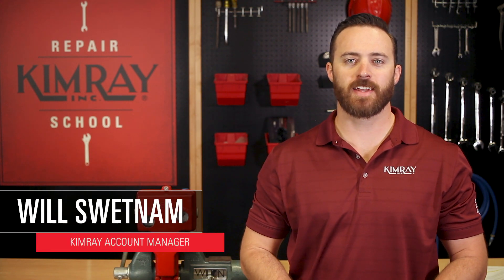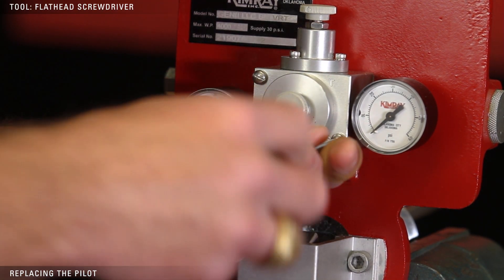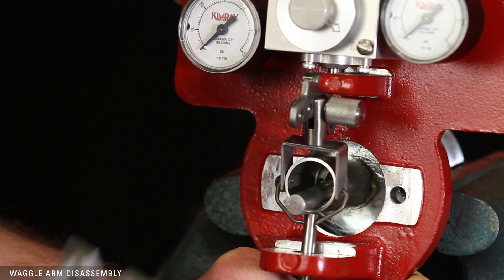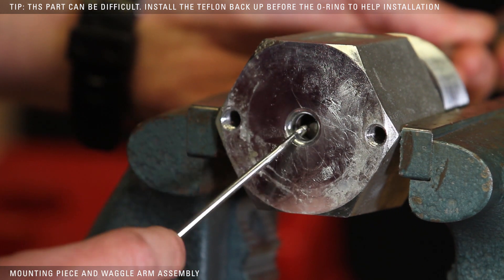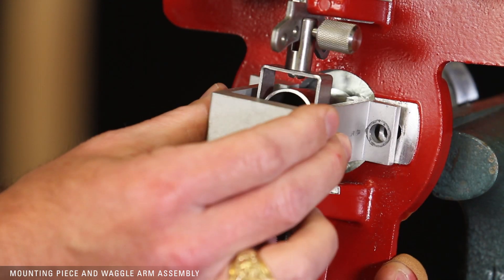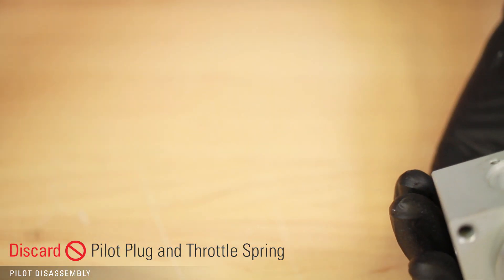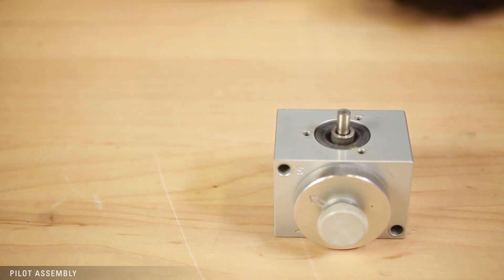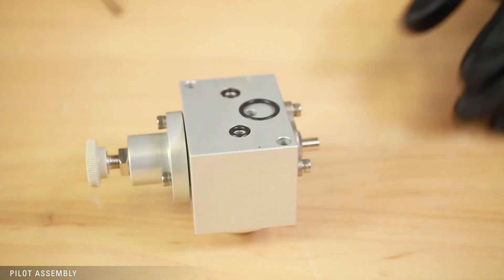Kimray Gen II Liquid Level Controller (Back-Mount) Repair 🔧 [Pilot & Spring Replacement]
In this video, we’ll be repairing a side mount Gen II liquid level controller. The two most common types of maintenance for the Gen II involve the pilot or the spring. A great feature of the Gen II is that both components can be replaced while the controller is still connected to the vessel.

TIMESTAMPS:
0:00 Introduction
0:23 Tools Required
0:46 Replacing the Pilot
1:20 Changing the Spring
1:45 Waggle Arm Disassembly
3:04 Mounting Piece & Waggle Arm Assembly
4:56 Pilot Disassembly
6:05 Pilot Assembly
7:49 Conclusion & Other Video Recomendations

The Kimray Gen II Liquid Level Controller works in conjunction with a control valve to provide precise level control for oil and gas production operations. A liquid level controller is typically used on horizontal and vertical separators, glycol dehydration systems, and free water knockouts.